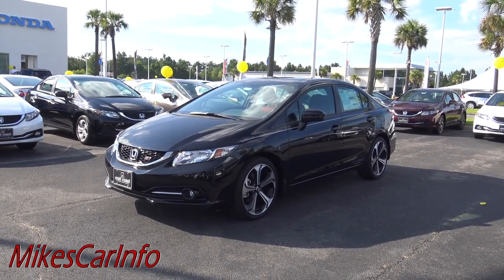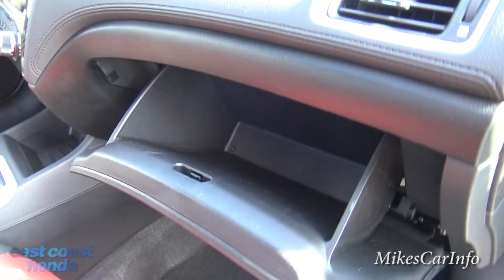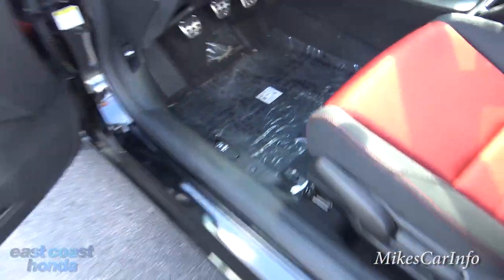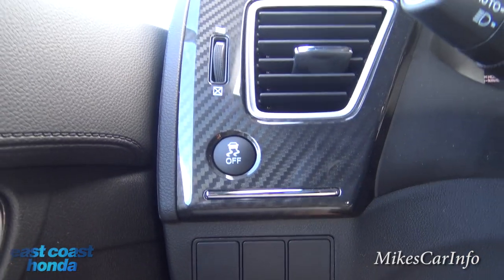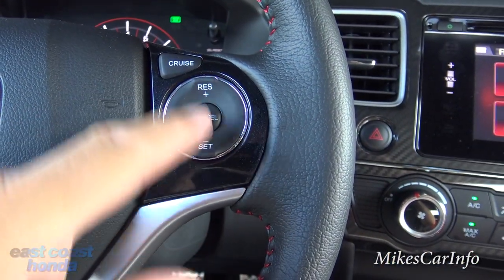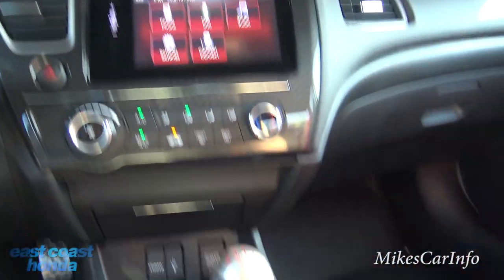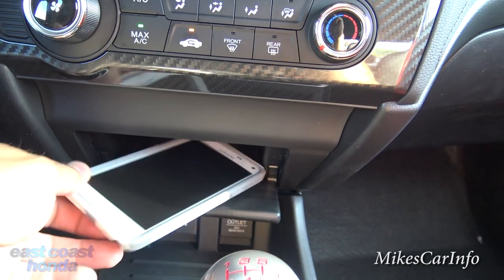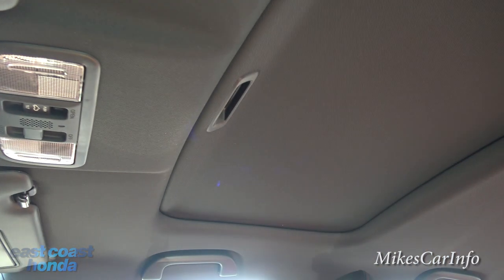👉 2015 Honda Civic Si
Special thanks to East Coast Honda for allowing me to show you this car!

I do not work for East Coast Honda however I do have a friend there... His name is John Vincent. Please email him if you are in the market for a vehicle and want the easiest buying experience ever. John can have your car delivered to your house anywhere in the USA!

Year: 2015
Make: Honda
Model: Civic
Trim: Si
Bodystyle: Sedan
Doors: 4 door
Engine: 2.4L I-4 cyl
Transmission: 6 speed manual
Drive Line: Front-wheel Drive
Fuel Type: Premium Unleaded
Exterior Color: Crystal Black Pearl
Interior Color: Black/Red
VIN: 2HGFB6E5XFH705857
Model Code: FB6E5FJVW
Stock #: 52522 Music by Karl Casey